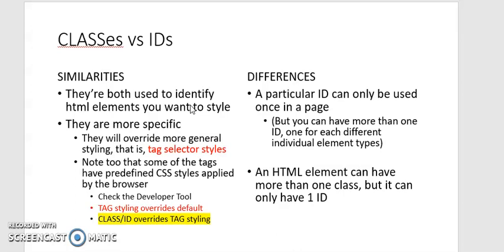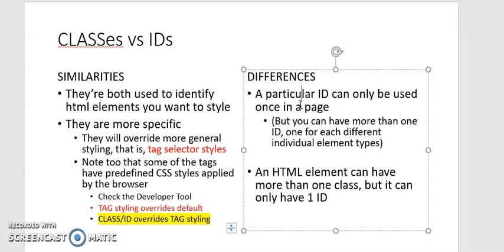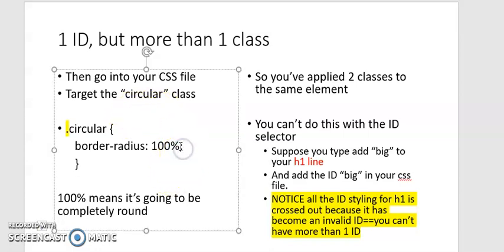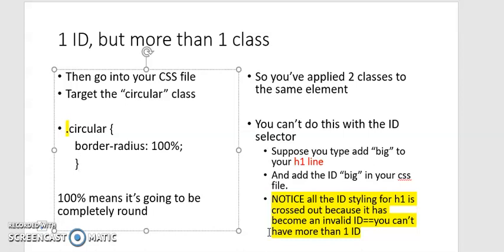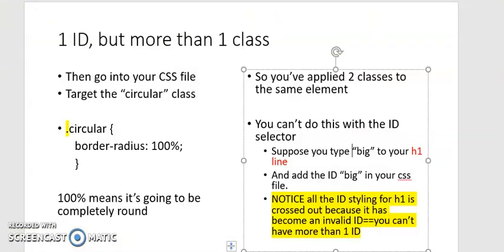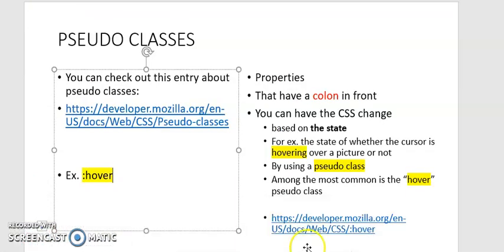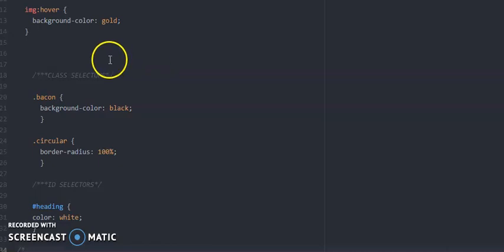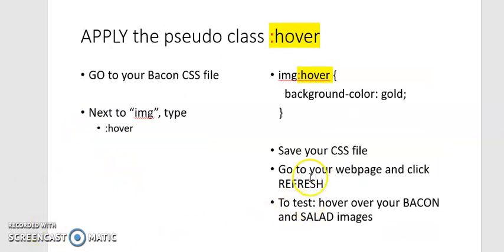S1 ICT Pseudo Classes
Another clarification of the differences between IDs and Classes, as well as an introduction to pseudo classes.